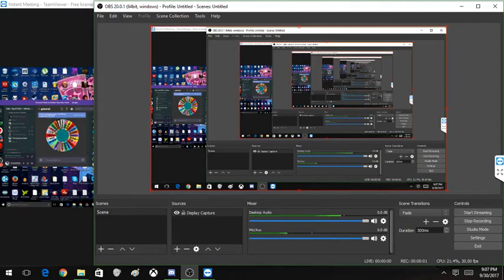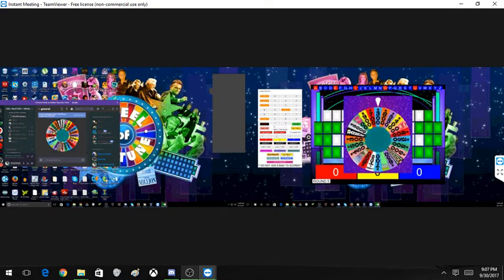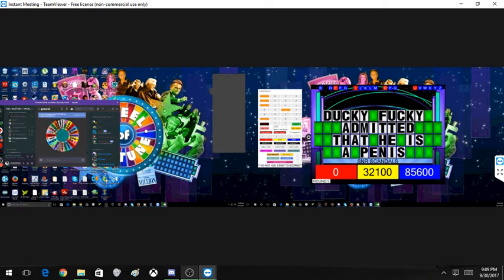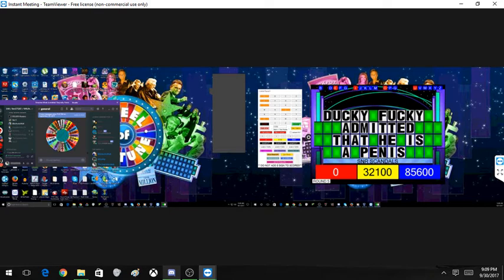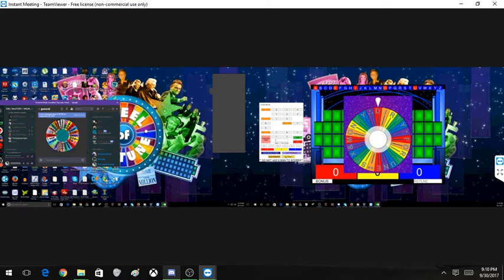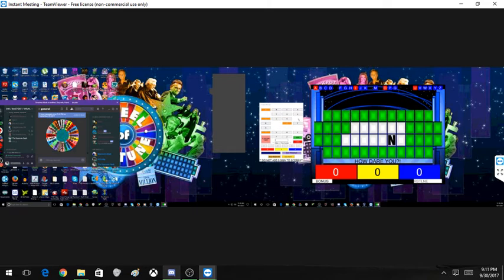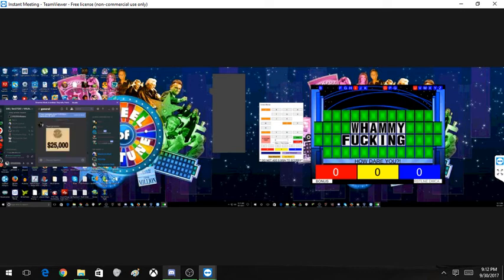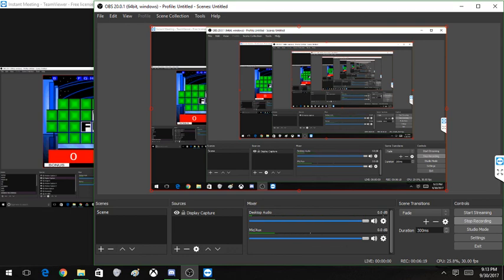SNR Night 343 Part 3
In the 3rd part, we are still in the Dirty Fortune segment. Who will win the game and go to the bonus round? Watch to find out and we hope you like the game and we will see you in the next segment. :)